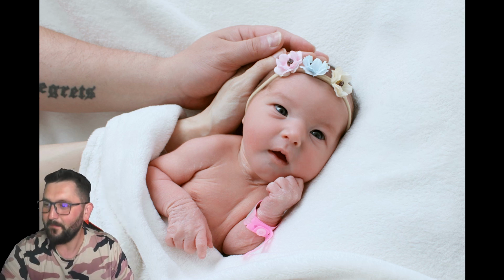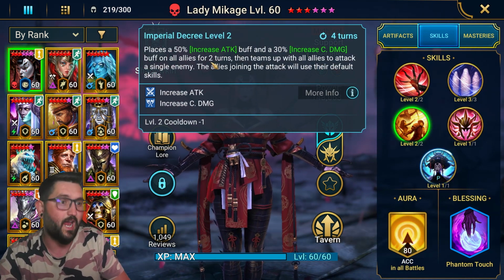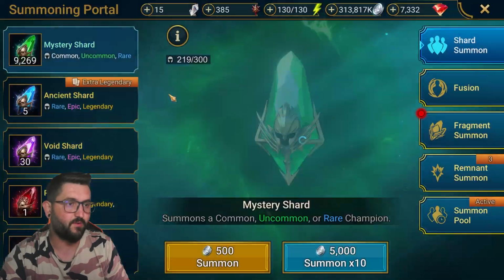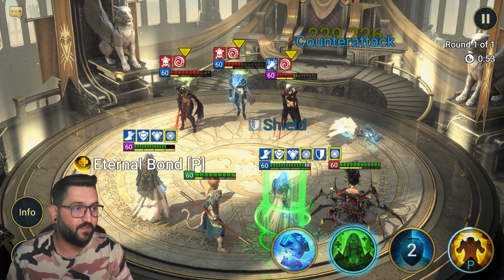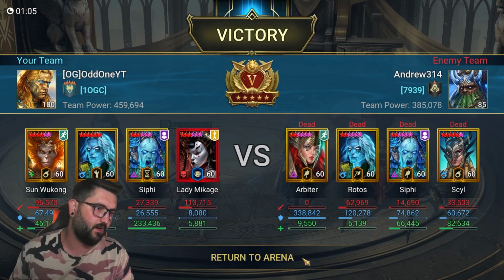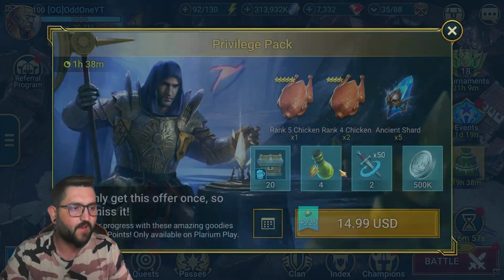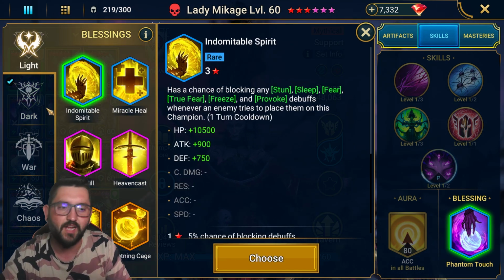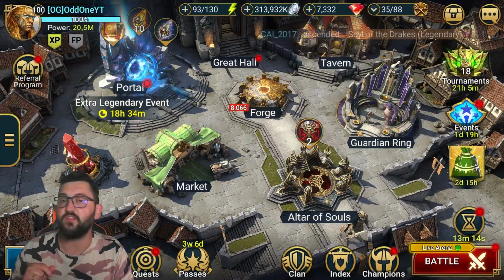💥 FREE SOUL For Lady Mikage & Champion Spotlight 💥 BONUS! Baby NEWS! | RAID SHADOW LEGENDS